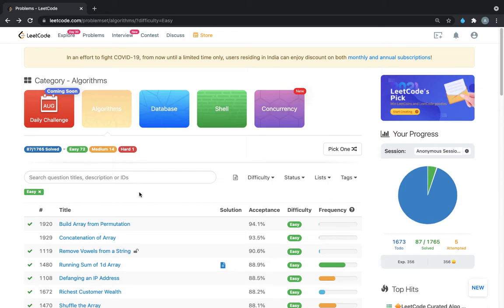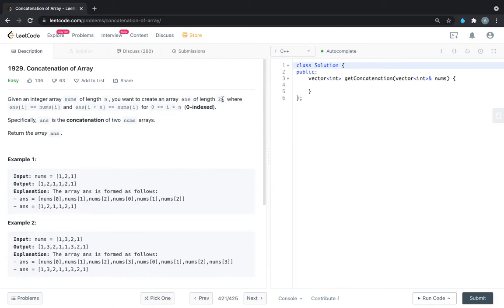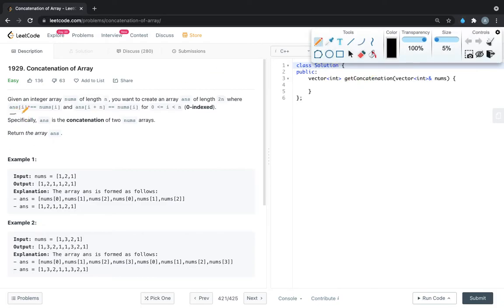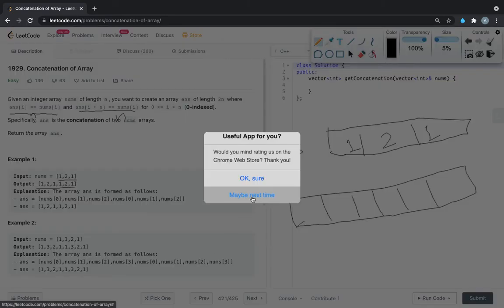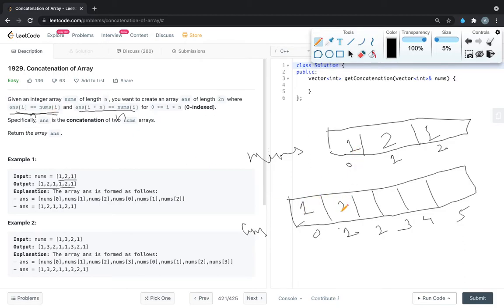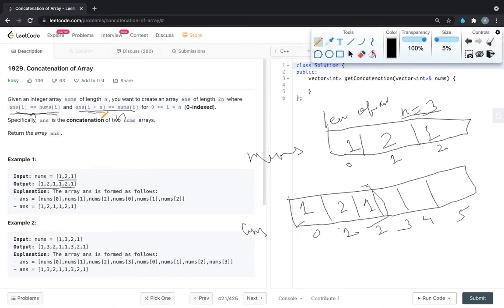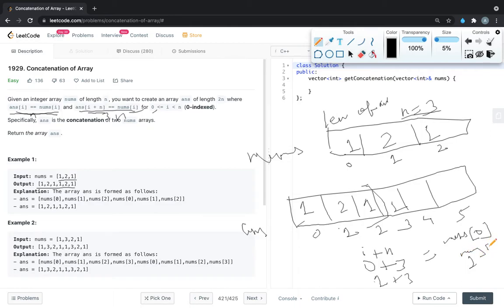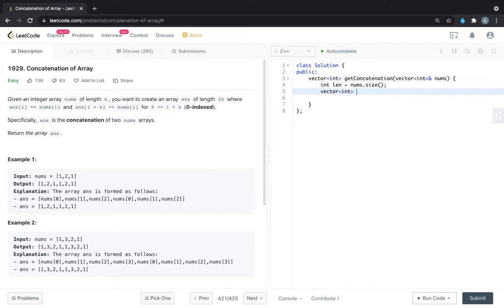Concatenation of Array| LeetCode 1929 (Easy)| English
Concatenation of Array